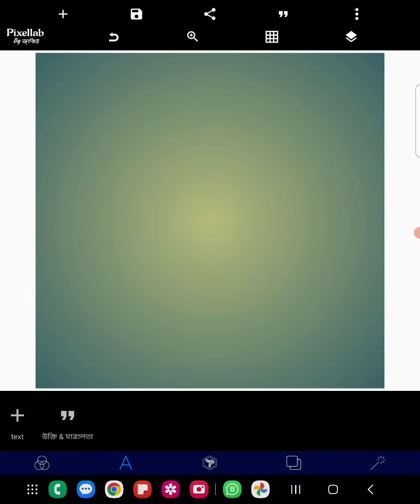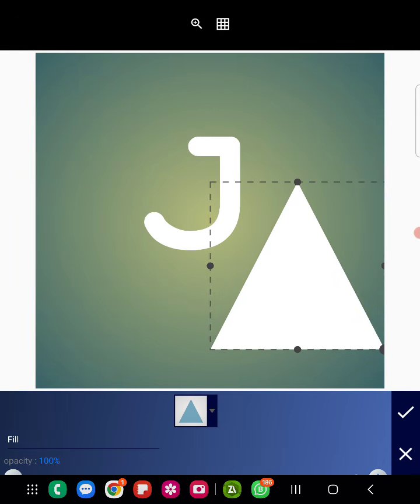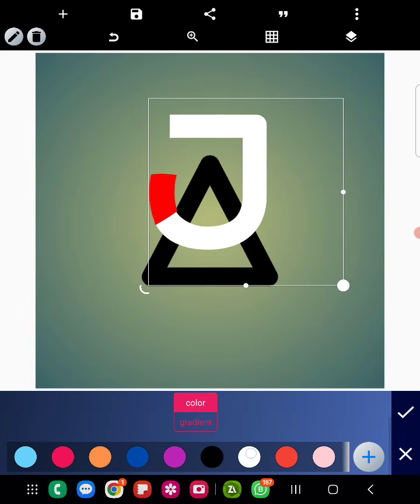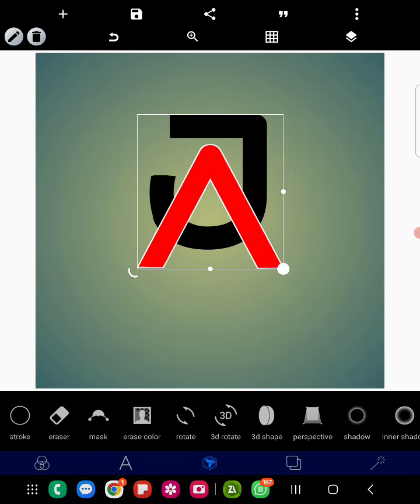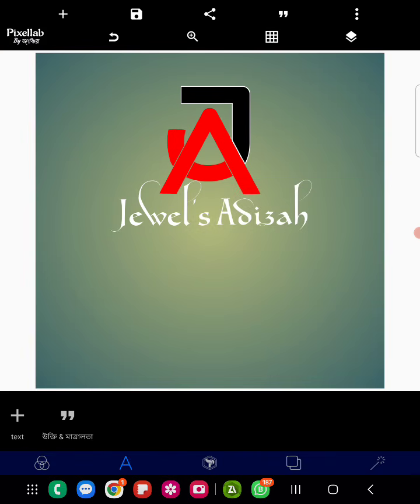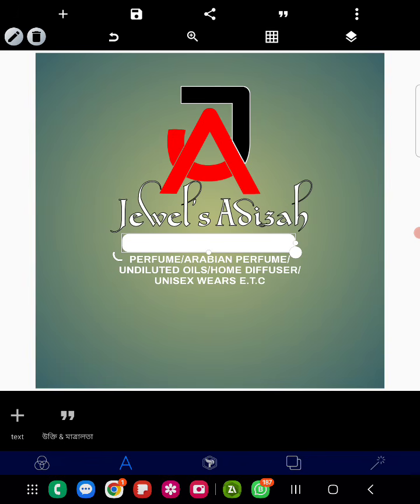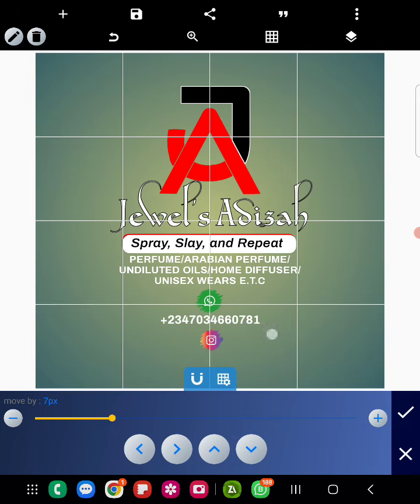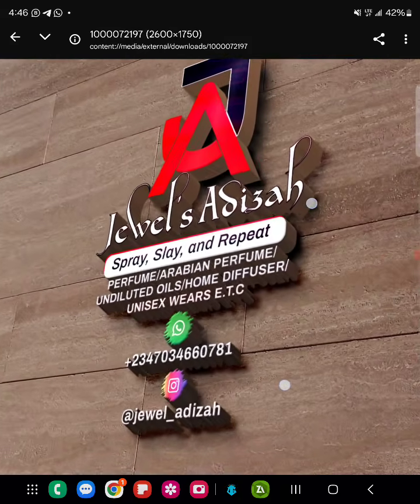3D Logo Design for beginners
Psd file